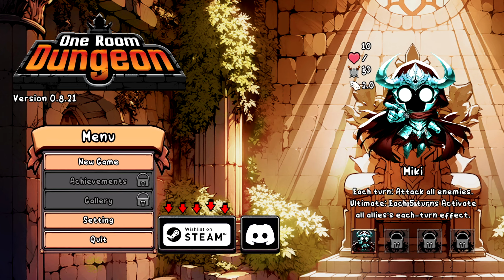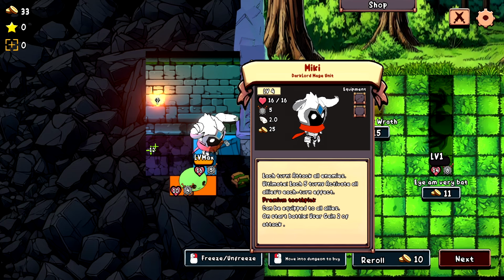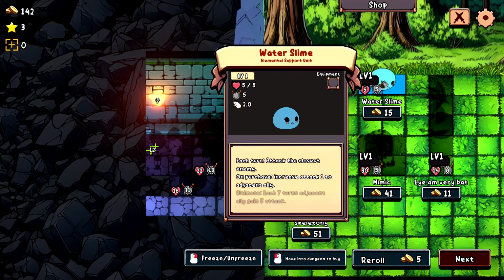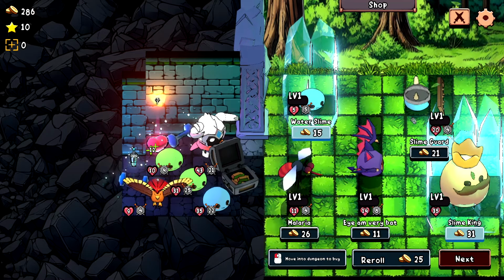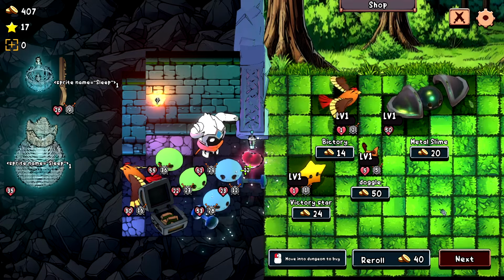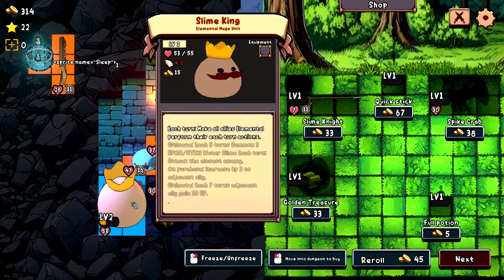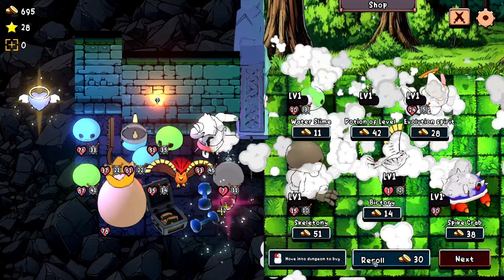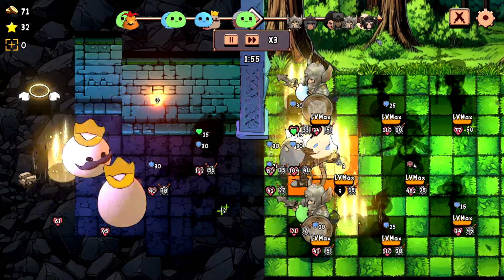Team Builder, Auto Battler, Inventory Management *deep breath* Dungeon Crawler Roguelike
A roguelike team builder, auto-battler meets inventory management, where you are a little dungeon keeper who has to fit minions, artifacts, and items in a very tidy way in his tiny one-room dungeon to empower himself to protect the dungeon from the raiding adventurers.